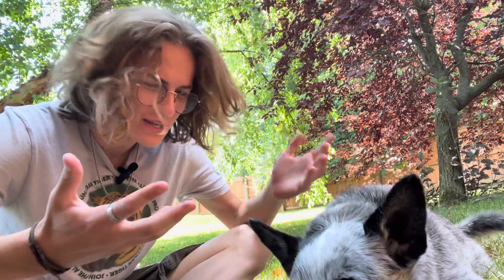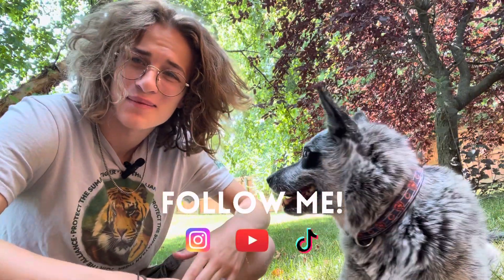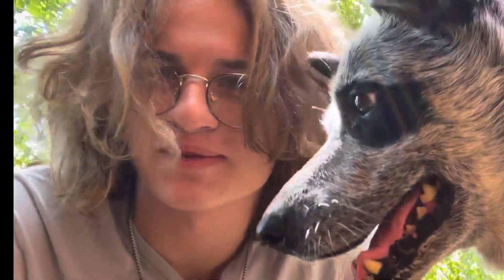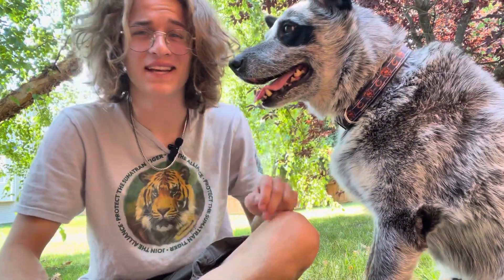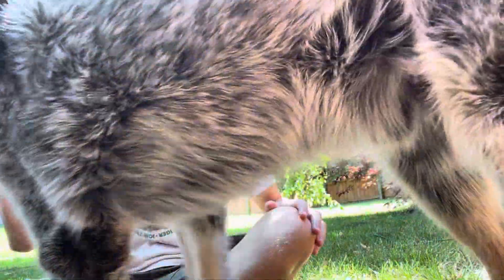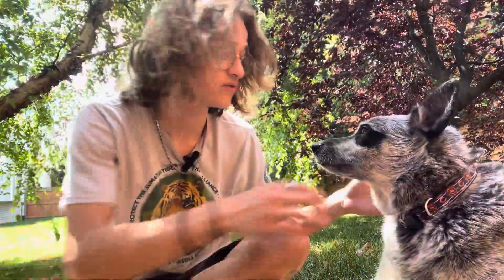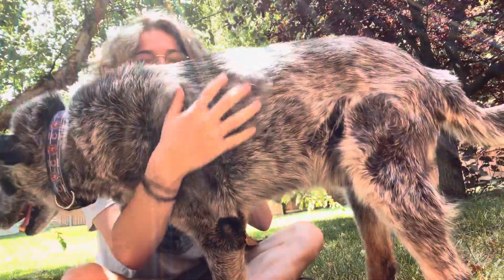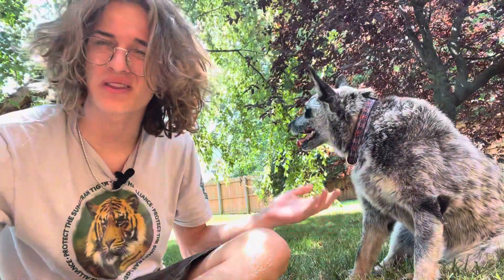The BEST Dog Breed?? | Australian Cattledogs!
Hey everyone! Today I thought I’d give some things on what people should know before getting an Australian cattle dog. These guys are great dogs and my personal favorite. Not only will I recommend them in this video, but I’ll show off my current cattle dog!:)